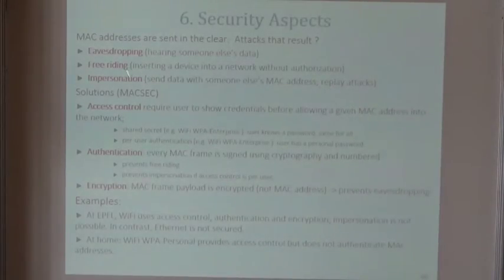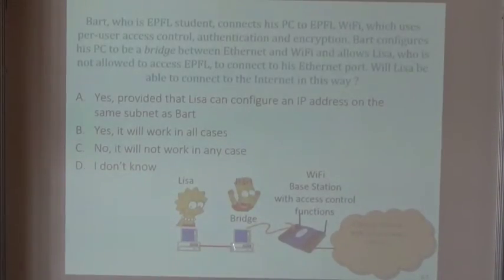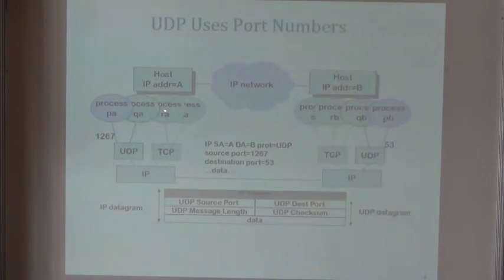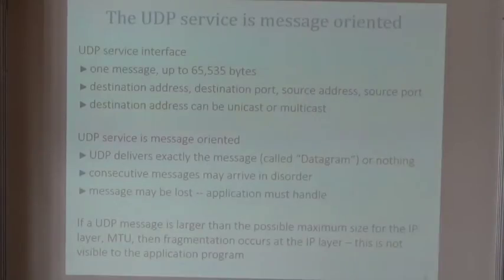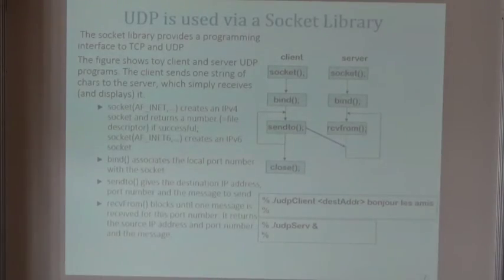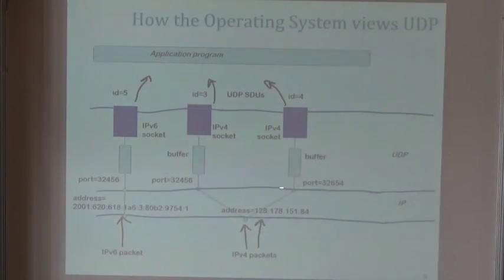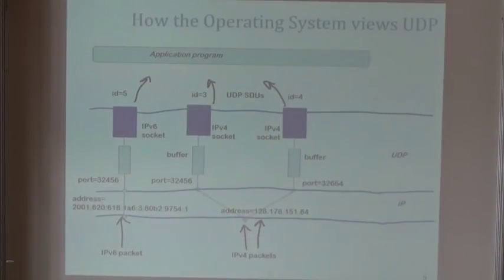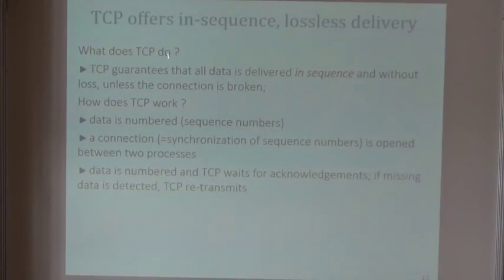TCP-IP 2016: The transport layer - part 1